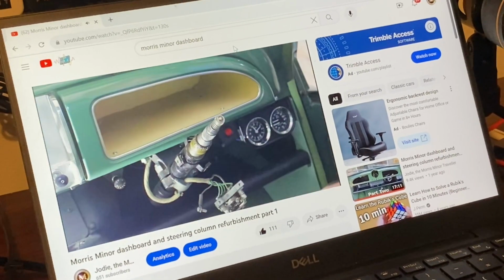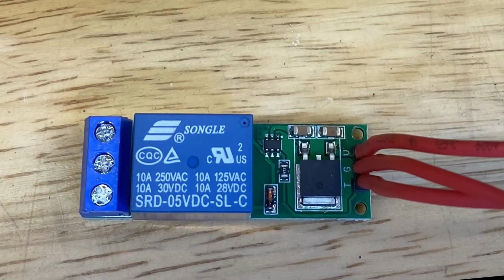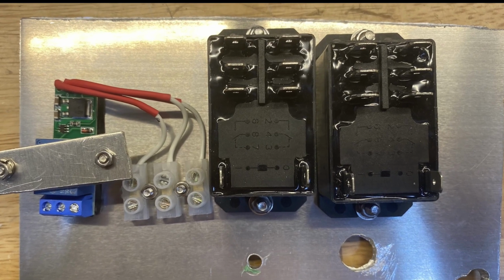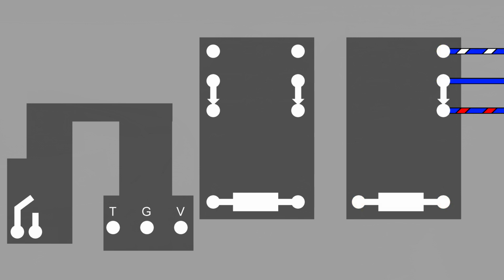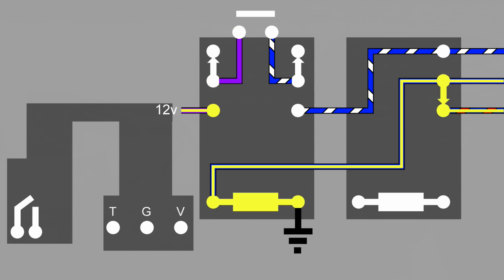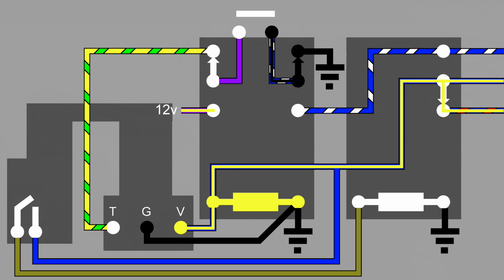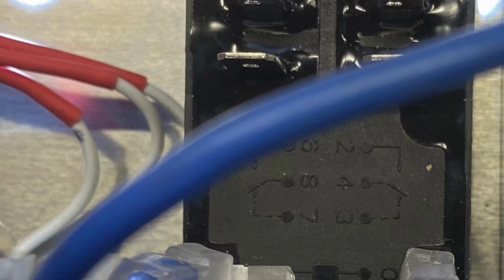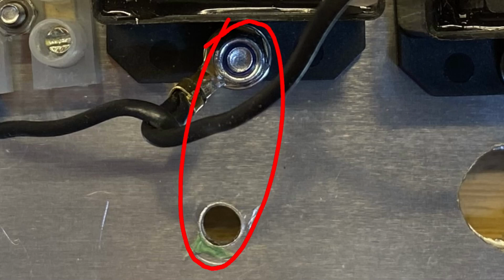Part One. How to move the Morris Minor dip switch to the steering column.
How to move the dip switch to the indicator arm.

It will really help me to make more of them.

Circuit diagram for this project.

Post 1965 Morris 1000 with negative earth and dynamo.

Post 1965 Morris 1000 with negative earth and alternator.

BS-AU7 vehicle wiring code standards.

The following links are for your convenience. I make no endorsement and I receive no payment.

Spade and bullet connectors.

Flip Flop